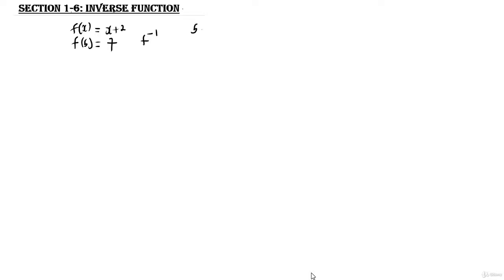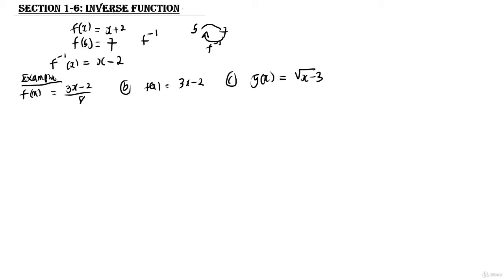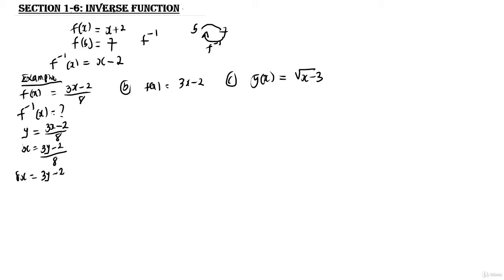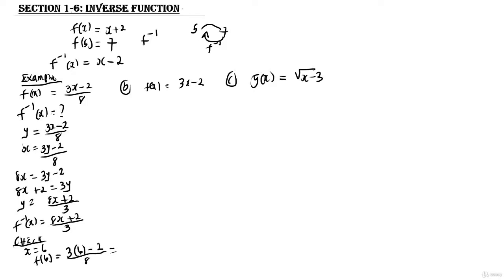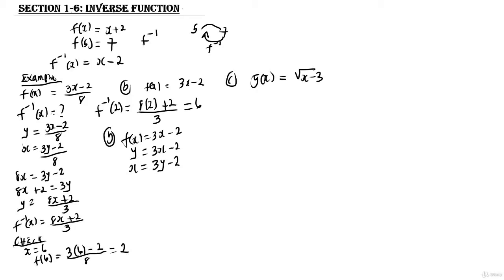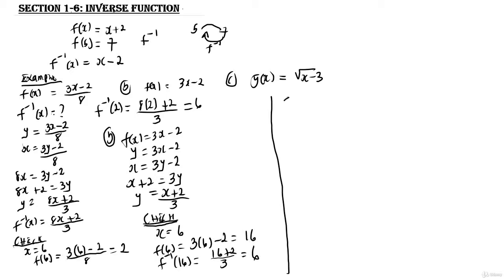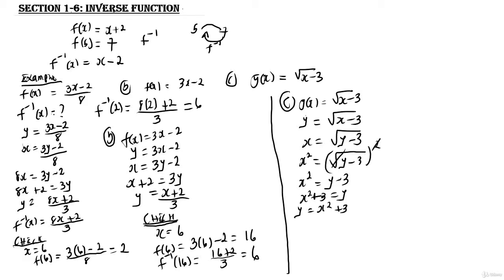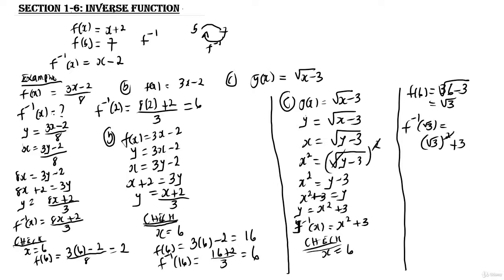finding inverse of functions practice problems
This video is about finding the inverse of functions with practice problems. Inverse of a function is basically a function that reverses another function. Watch the video to properly understand the inverse of functions.